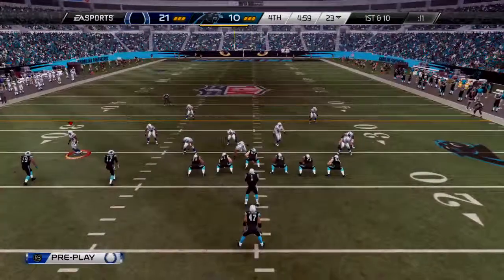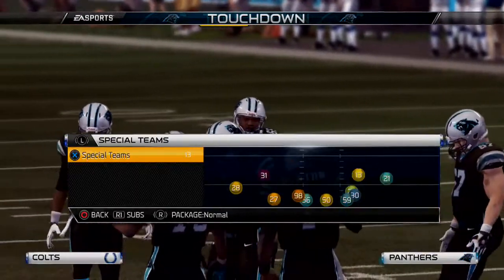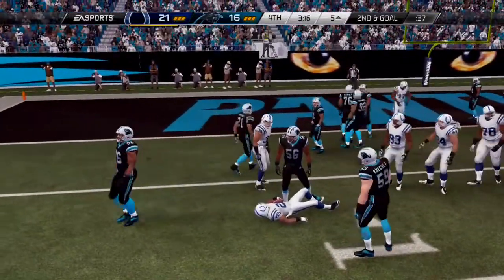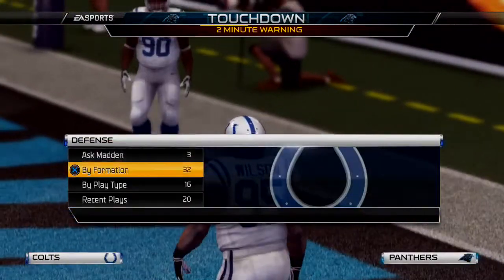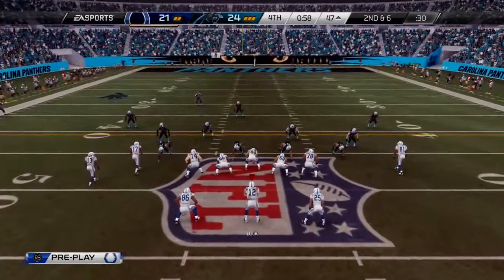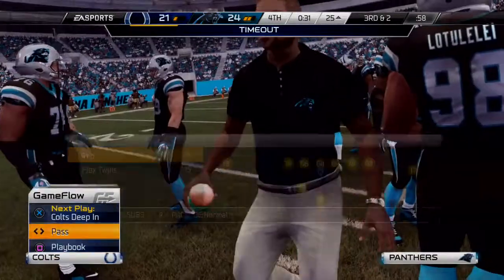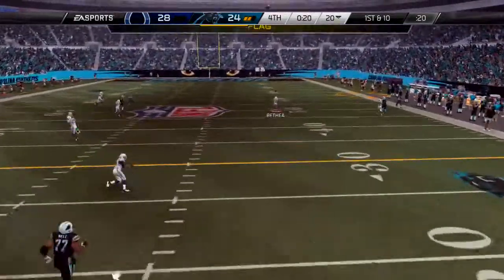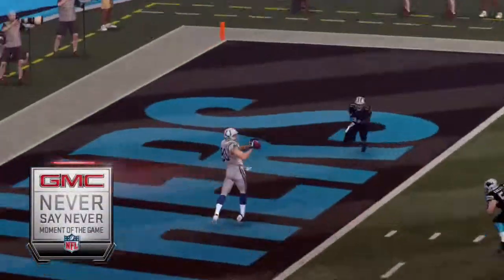Luck vs Cam Newton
Andrew Luck feels no pressure!! He's a machine!!